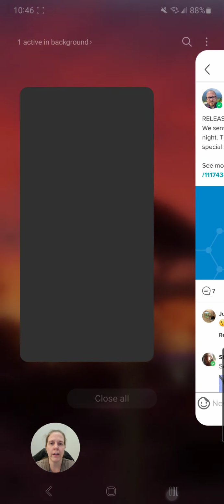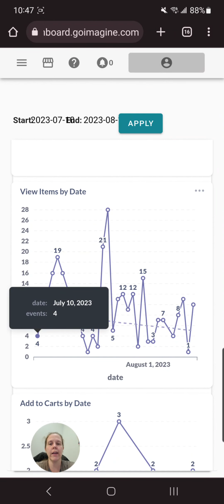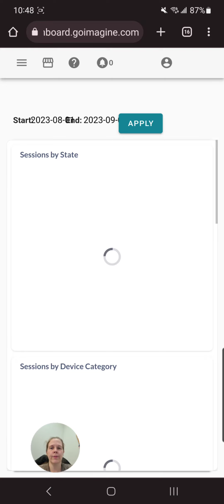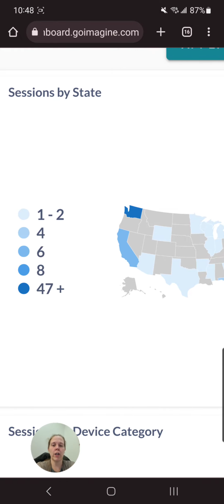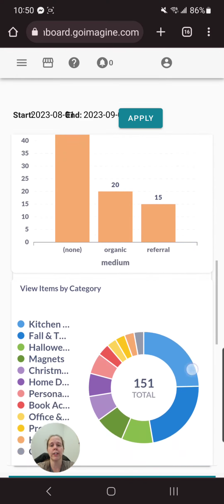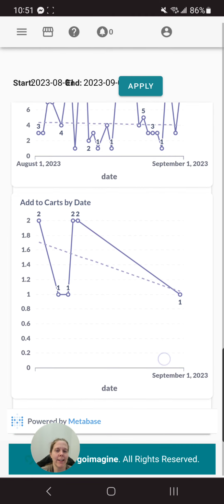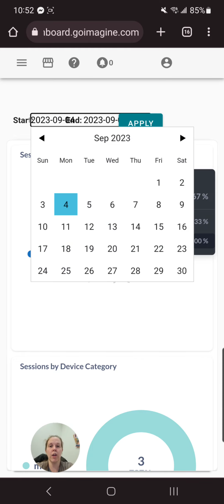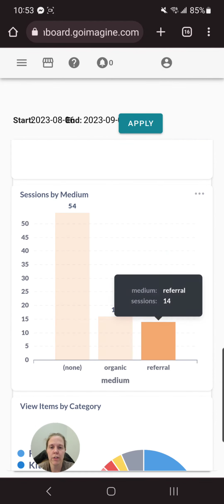Goimagine Beta Dashboard Updates, and a very exciting surprise!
Let's take a peek at the announcement made this morning for some exciting updates. Analytics for Goimagine have arrived!